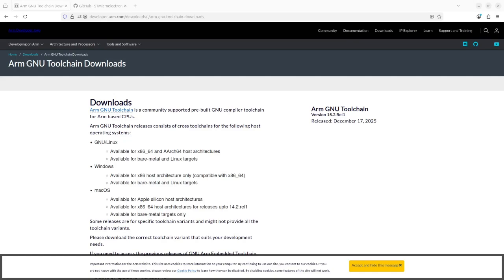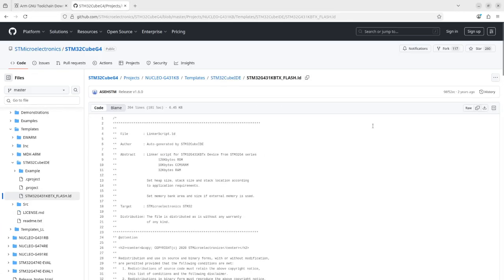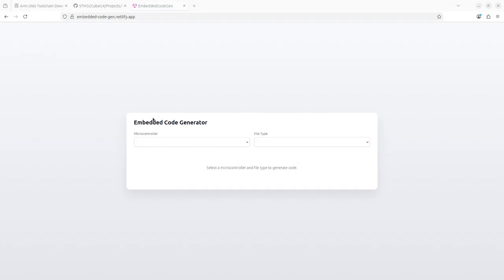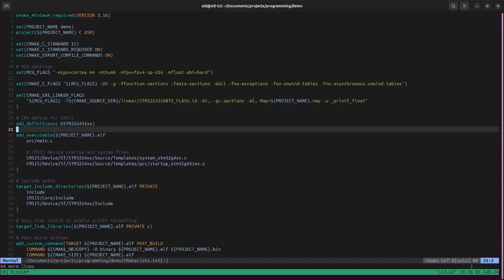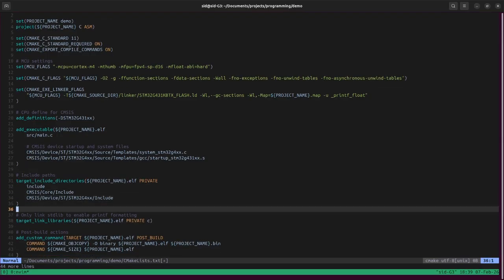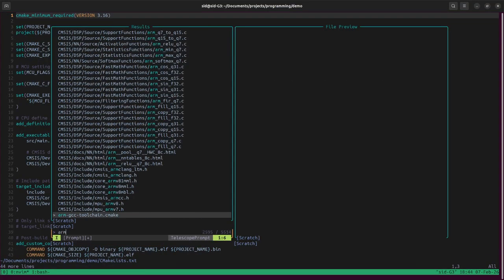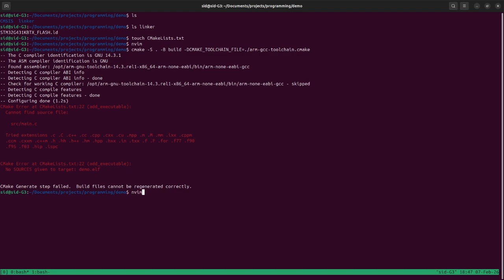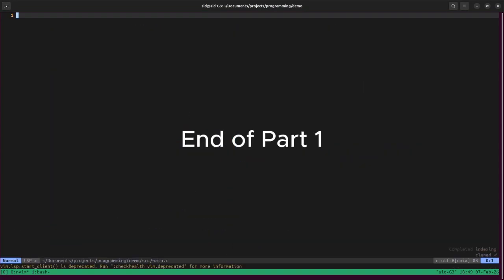Bare Metal STM32 Programming | Project Setup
This is the first part of a tutorial on setting up your STM32 bare metal project. I used Vim as my text editor, but it works for any text editor of your choice.